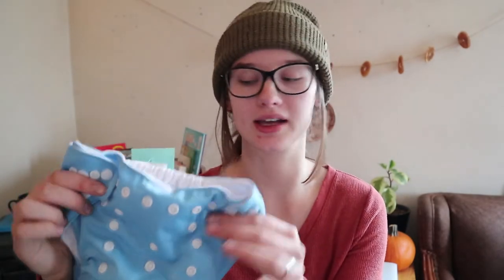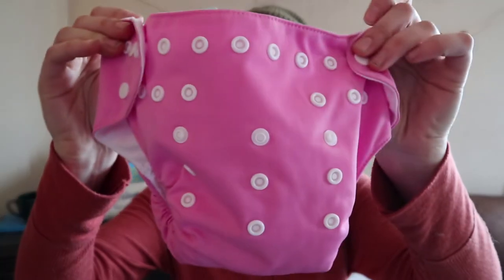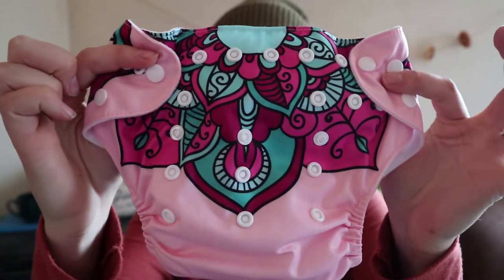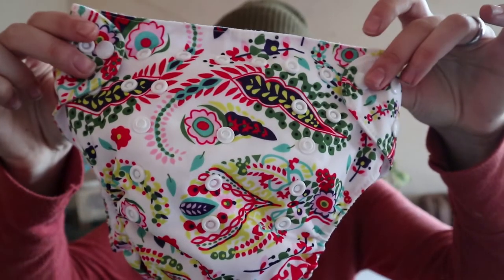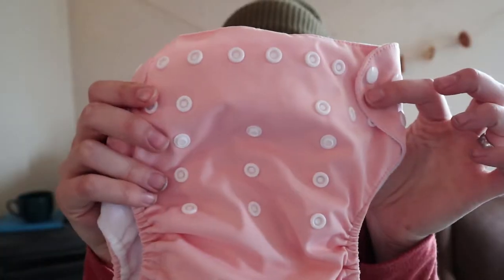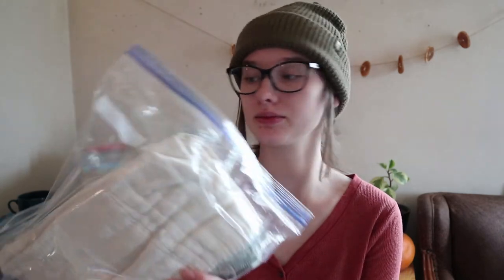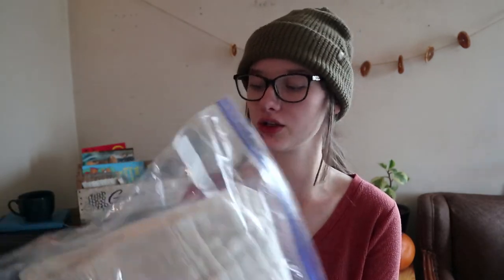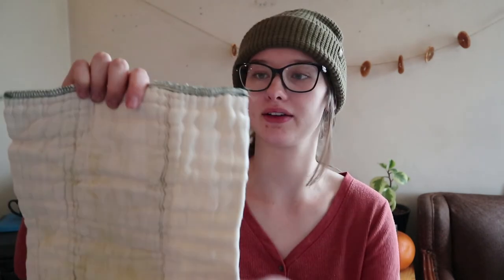THRIFTED USED CLOTH DIAPER HAUL | Alva Baby | Pocket Diapers | Prefolds